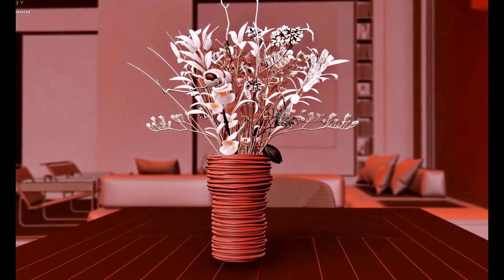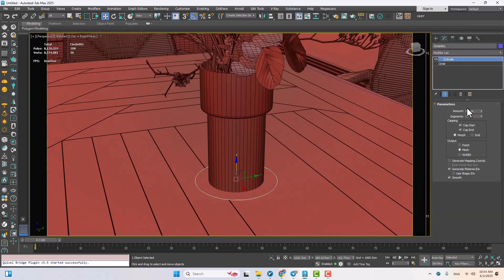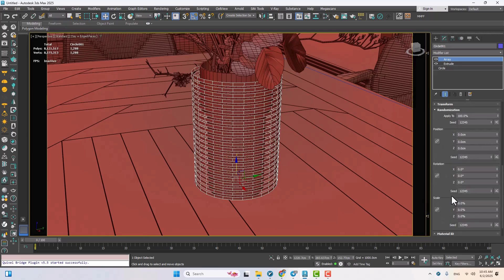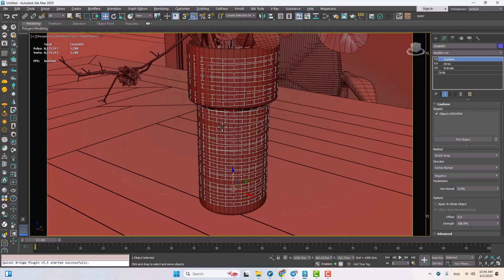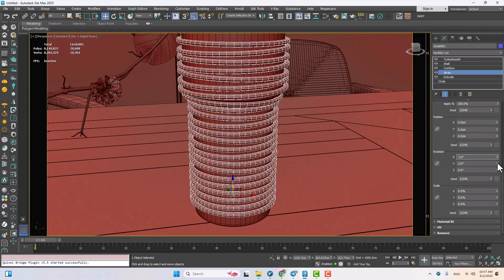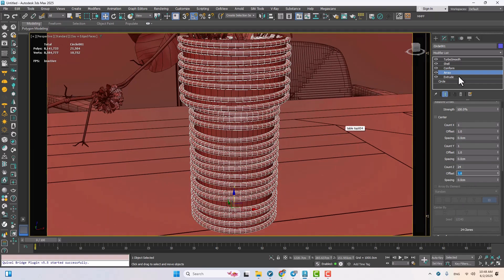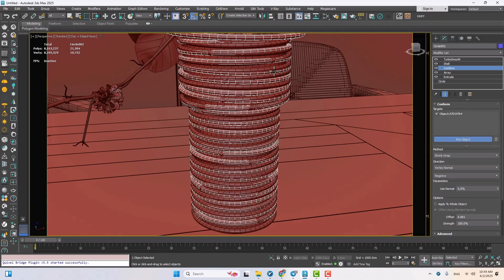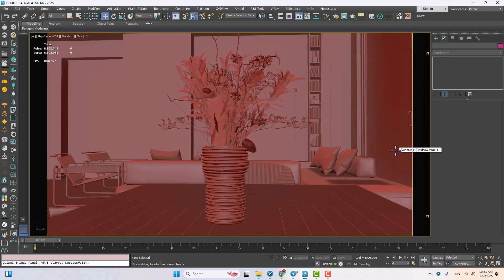3ds Max Conform Modifier Tutorial: Model a Rope-Style Vase Fast & Free!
# Create a Rope‑Style Vase in 3ds Max Using the Conform Modifier

Learn how to **model organic, rope‑style vases** in **Autodesk 3ds Max** with the powerful **Conform modifier**. This free, in‑depth tutorial is perfect for **architects**, **industrial designers**, **3D artists**, and **engineering students** looking to:

- Master **non‑destructive workflows** for complex shapes
- Implement **procedural modeling** techniques in product and architectural design
- Speed up your concept‑to‑render pipeline with **modifier stacks**

Which 3ds Max modifier can’t you live without? Drop your favorite in the comments below!